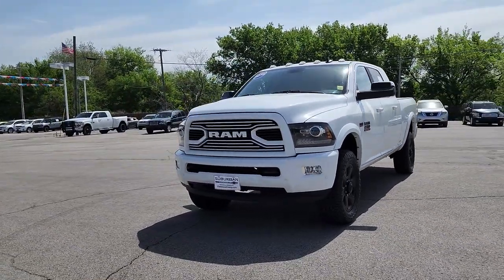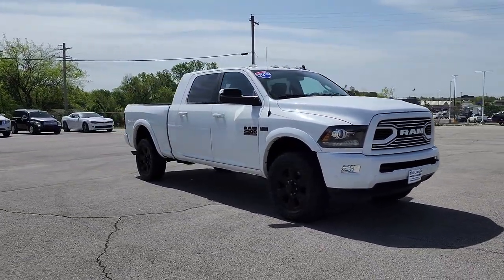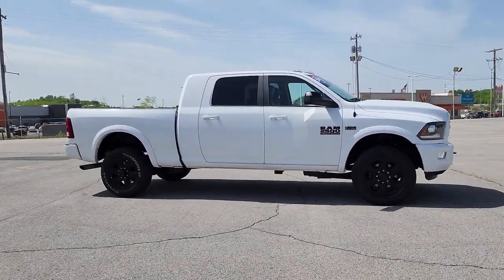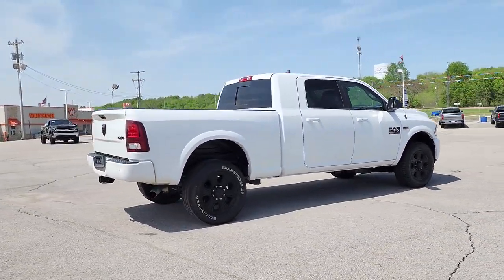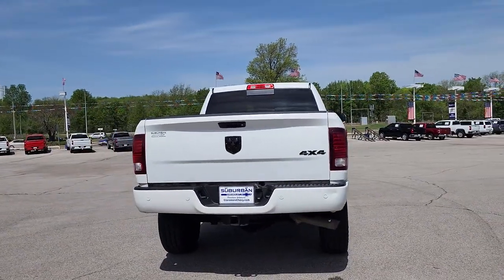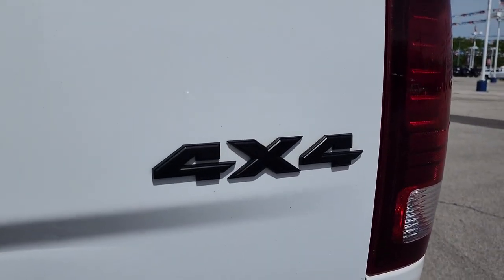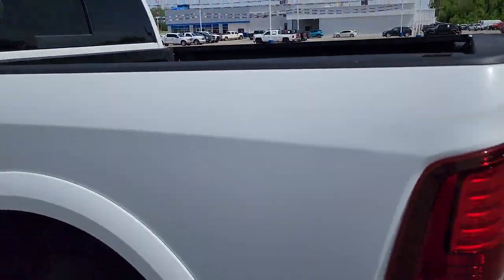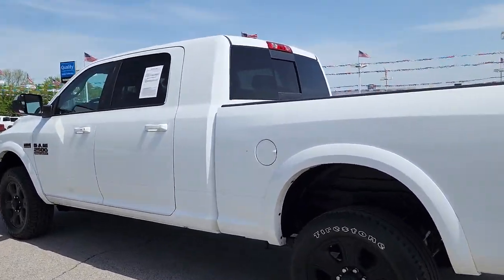2018 Ram 2500 Owasso, Tulsa, Claremore, Pryor, Broken Arrow, OK U887320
Bright White Clearcoat Used 2018 Ram 2500 Laramie available in Owasso, Oklahoma at Suburban Chevrolet. Servicing the Tulsa, Claremore, Pryor, Broken Arrow, OK area.

Suburban Chevrolet
1300 S Lynn Riggs Blvd

KEYLESS GO  -inc: Remote Proximity Keyless Entry,CLEARANCE LAMPS,BLACK TUBULAR SIDE STEPS,220 AMP ALTERNATOR,ANTI-SPIN DIFFERENTIAL REAR AXLE,SPORT APPEARANCE GROUP  -inc: Body Color Grille w/RAM  Black Power Fold-Away Mirrors  Body Color Door Handles  Bi-Function Black Projector Headlamp  Painted Front Bumper  Rear Performance Tuned Shock Absorbers  Painted Rear Bumper  Front Performance Tuned Shock Absorbers  Black Premium Tail Lamp  Highline Door Trim Panel  Instrument Panel Premium Bezel  Black Painted Exterior Mirrors,SPRAY IN BEDLINER,REAR WINDOW DEFROSTER,HEAVY DUTY SNOW PLOW PREP GROUP  -inc: 220 Amp Alternator,TRANSFER CASE SKID PLATE SHIELD,QUICK ORDER PACKAGE 22H LARAMIE  -inc: Engine: 6.4L Heavy Duty V8 HEMI w/MDS  Transmission: 6-Speed Automatic (66RFE)  Front Armrest w/Cupholders  Storage Tray,POWER ADJUSTABLE PEDALS W/MEMORY  -inc: Radio/Driver Seat/Mirrors/Pedals Memory,RADIO: UCONNECT 4C NAV W/8.4 DISPLAY  -inc: SiriusXM Traffic Plus  HD Radio  Media Hub (2 USB  AUX)  Integrated Center Stack Radio  1-Year SiriusXM Guardian Trial  5-Year SiriusXM Travel Link Service  GPS Navigation  5-Year SiriusXM Traffic Service  SiriusXM Travel Link,ENGINE: 6.4L HEAVY DUTY V8 HEMI W/MDS  (STD),TIRES: LT285/60R20E OWL ON/OFF ROAD,REMOTE START SYSTEM,POWER SUNROOF,POWER FOLD BLACK TRAILER TOW MIRROR W/MEMORY  -inc: Black MIC Exterior Mirrors  Trailer Tow Mirrors,MONOTONE PAINT,PROTECTION GROUP,BRIGHT WHITE CLEARCOAT,BLACK  LEATHER TRIMMED SPORT BUCKET SEATS  -inc: Bucket Seats  #1 Seat Foam Cushion  Heated Second Row Seats  Folding Flat Load Floor Storage  Instrument Panel Premium Bezel  Full Length Upgraded Floor Console,3.73 AXLE RATIO  (STD),DUAL ALTERNATORS RATED AT 380 AMPS  -inc: 220 Amp Alternator,LED BED LIGHTING,FRONT & REAR RUBBER FLOOR MATS,TRANSMISSION: 6-SPEED AUTOMATIC (66RFE)  (STD),CONVENIENCE GROUP  -inc: Rain Sensitive Windshield Wipers  Auto High Beam Headlamp Control,WHEELS: 20 X 8.0 BLACK PAINTED ALUMINUM  -inc: Tires: LT285/60R20E OWL On/Off Road  Black Wheel Center Hub,Four Wheel Drive,Tow Hitch,Power Steering,ABS,4-Wheel Disc Brakes,Brake Assist,Aluminum Wheels,Conventional Spare Tire,Power Mirror(s),Integrated Turn Signal Mirrors,Power Folding Mirrors,Heated Mirrors,Intermittent Wipers,Variable Speed Intermittent Wipers,Privacy Glass,Automatic Headlights,Fog Lamps,AM/FM Stereo,Satellite Radio,Bluetooth Connection,HD Radio,Requires Subscription,Premium Sound System,MP3 Player,Steering Wheel Audio Controls,Auxiliary Audio Input,Premium Sound System,Satellite Radio,HD Radio,Requires Subscription,Heated Front Seat(s),Cooled Front Seat(s),Heated Front Seat(s),Power Driver Seat,Power Passenger Seat,Driver Adjustable Lumbar,Passenger Adjustable Lumbar,Seat Memory,Adjustable Steering Wheel,Trip Computer,Power Windows,WiFi Hotspot,Driver Adjustable Lumbar,Pass-Through Rear Seat,Rear Bench Seat,Leather Steering Wheel,Heated Steering Wheel,Keyless Entry,Power Door Locks,Universal Garage Door Opener,Cruise Control,Climate Control,Multi-Zone A/C,A/C,Woodgrain Interior Trim,Leather Seats,Auto-Dimming Rearview Mirror,Driver Vanity Mirror,Passenger Vanity Mirror,Driver Illuminated Vanity Mirror,Passenger Illuminated Visor Mirror,Floor Mats,Smart Device Integration,Bluetooth Connection,Mirror Memory,Power Door Locks,Power Windows,Trip Computer,Immobilizer,Security System,Traction Control,Stability Control,Traction Control,Front Side Air Bag,Telematics,Requires Subscription,Rear Parking Aid,Tire Pressure Monitor,Driver Air Bag,Passenger Air Bag,Passenger Air Bag Sensor,Front Head Air Bag,Rear Head Air Bag,Child Safety Locks,Back-Up Camera